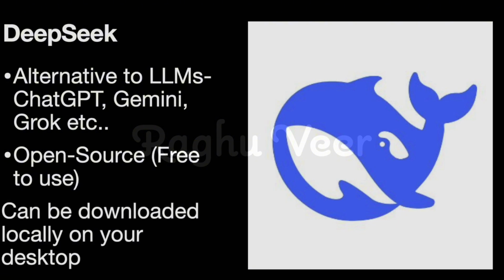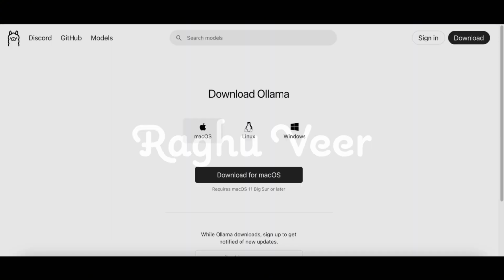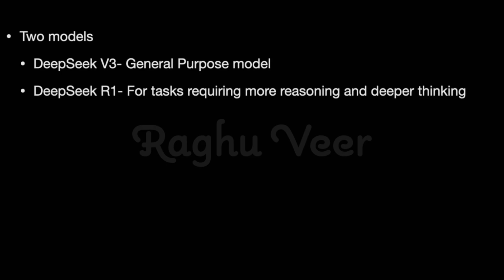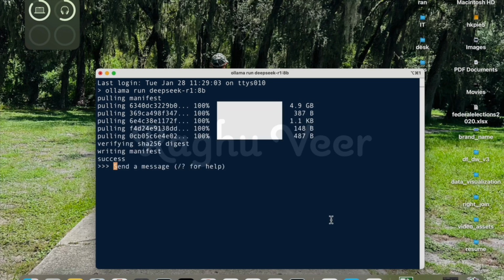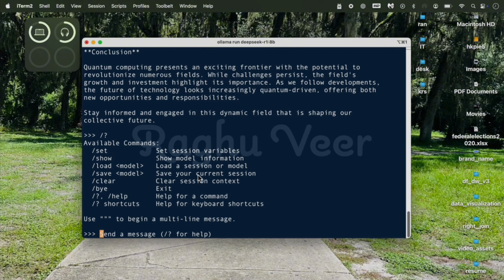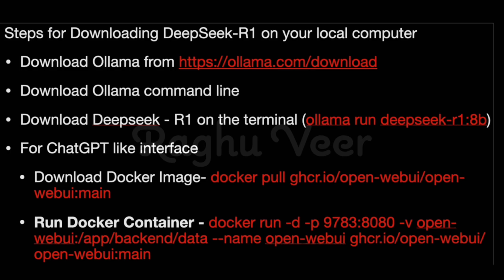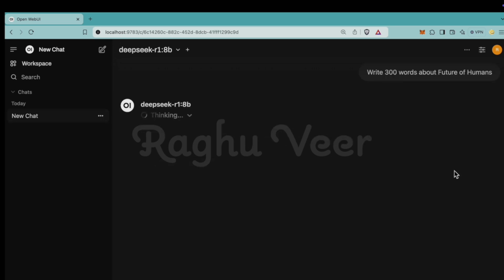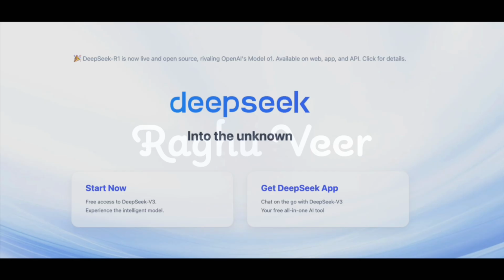How to Use or Download DeepSeek R1 for Free (Don't waste money on ChaTGPT o1)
How to install DeepSeek R1 locally in under 5 minutes?

DeepSeek R1 is a cutting-edge AI model designed to enhance reasoning capabilities in artificial intelligence, offering human-like analysis and step-by-step problem-solving.

Access DeepSeek R1 and DeepSeek V3 for free on this

In this video, we'll guide you through the process of installing DeepSeek R1 locally in under 5 minutes.

You can run it on mac, windows and linux using ollama. All software and models used in this video are open source and free to use.

How to run DeepSeek Locally?
How to use DeepSeek?
What is DeepSeek